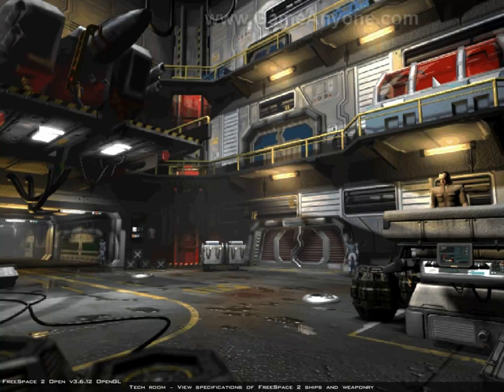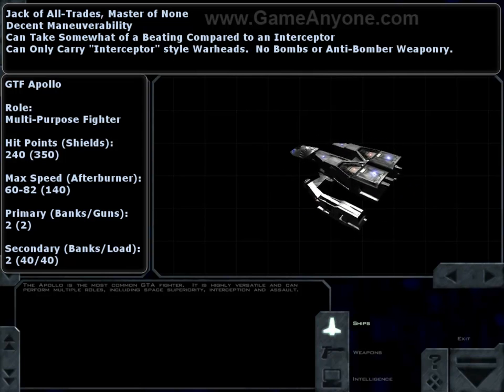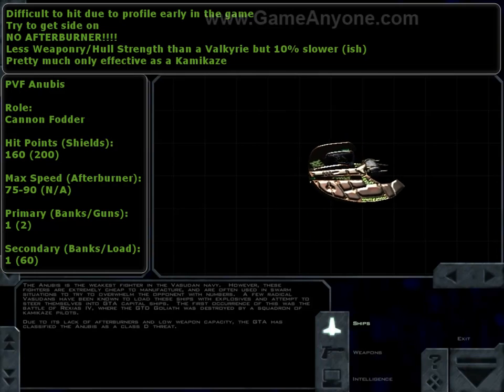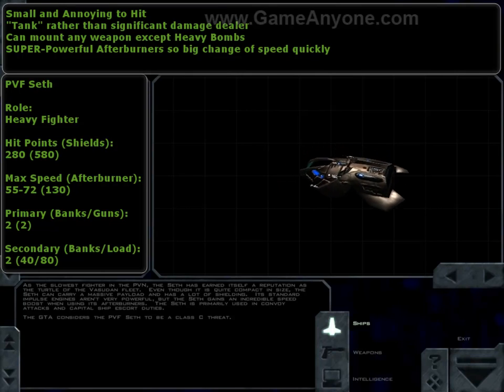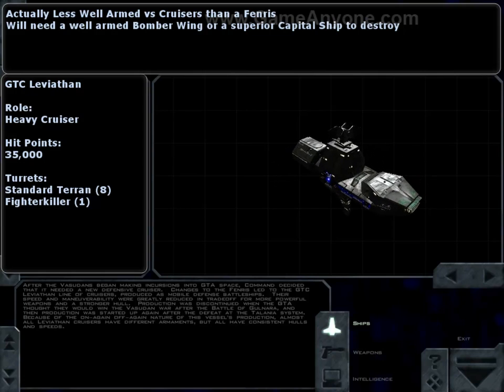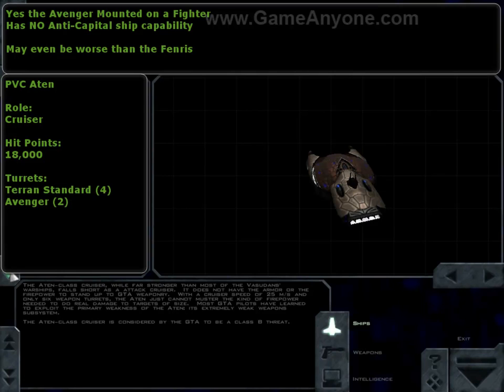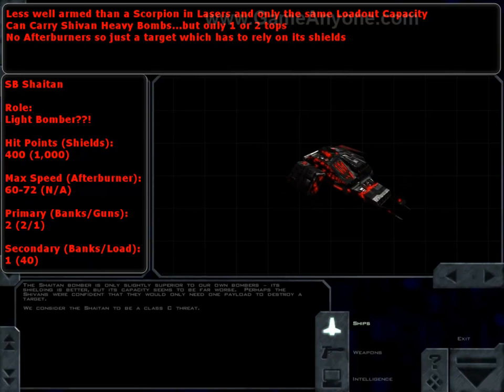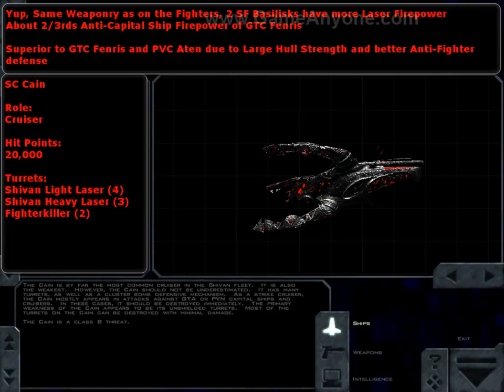Let's Play Freespace SCP Port - Interlude - Act 1 Ship Breakdown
A quick interlude to show the tech room and the ships we've piloted and faced so far.

Some good, some not so good